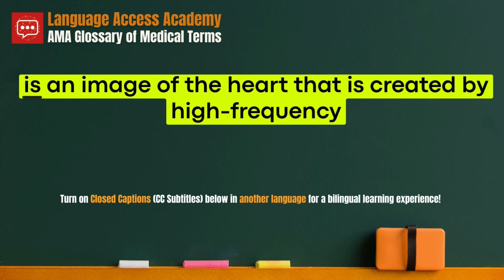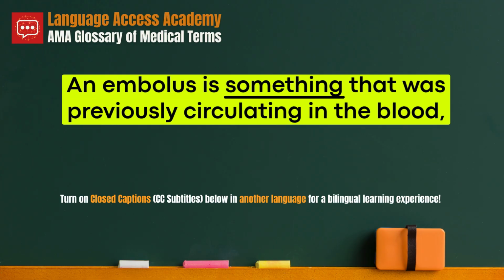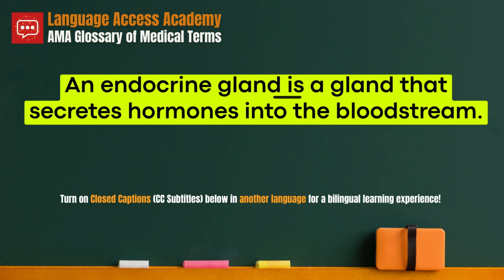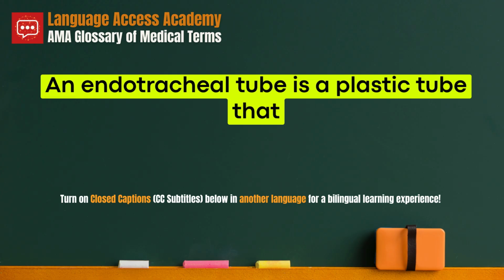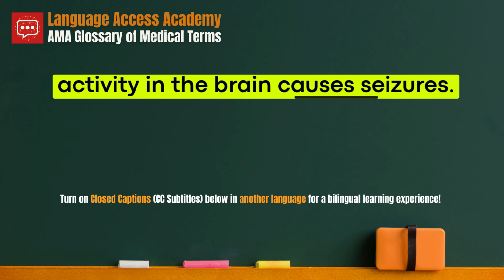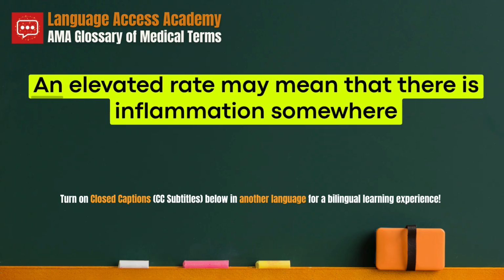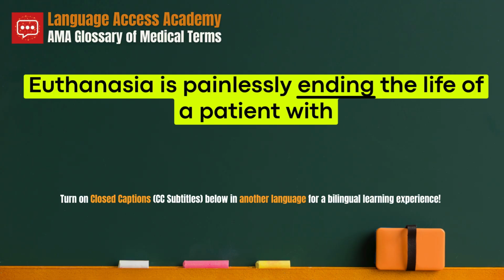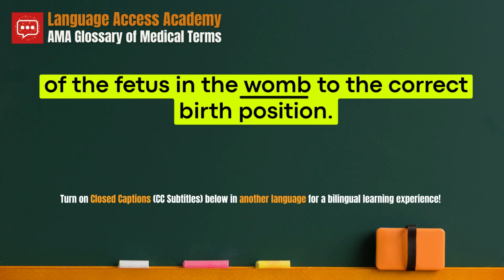Medical Terms [E] | Must-Know Vocabulary for CCHI & NBCMI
Emergency medicine to endocrinology: the must-know E medical terms, explained in plain English for interpreters.

In this video:
- Key E terms from the AMA Glossary of Medical Terms
- Definitions with real clinical context
- Terms that come up daily in interpreter encounters
- High-yield vocabulary for CCHI, NBCMI, and CoreCHI exams

Perfect for: medical interpreters prepping for CCHI / NBCMI / CoreCHI certification, and nursing or medical students building USMLE & NCLEX vocabulary.

▶️ Full series: AMA Glossary of Medical Terminology: A to Z